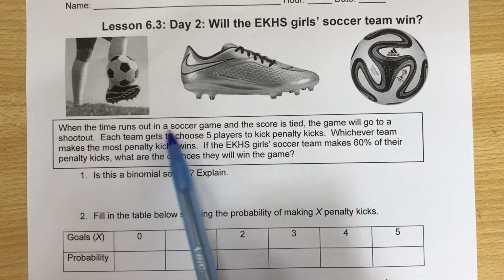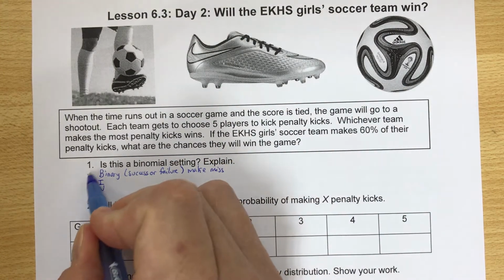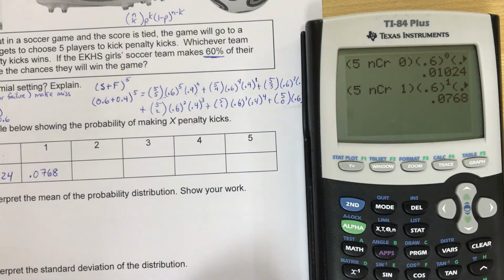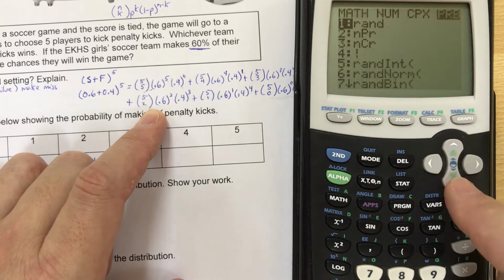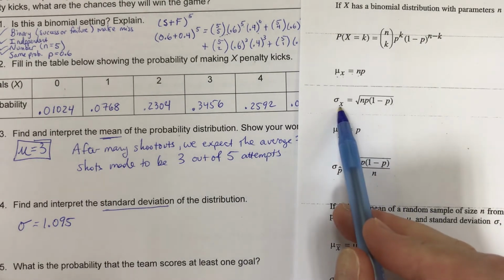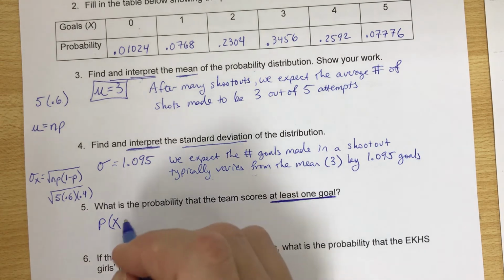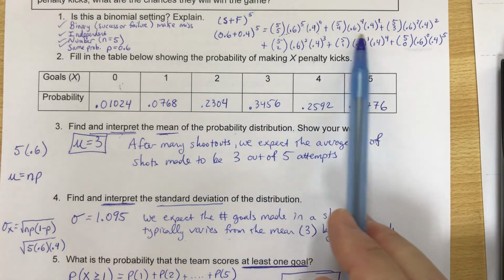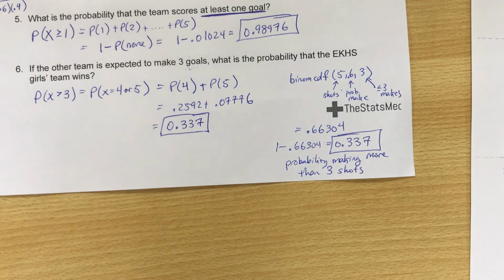AP Stats Notes 6-3 Binomial Theorem Soccer Shootout Part 1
Notes about the binomial theorem